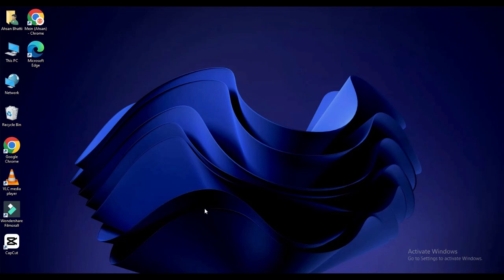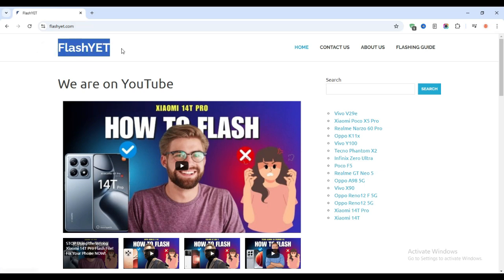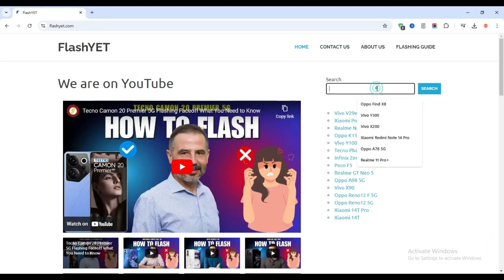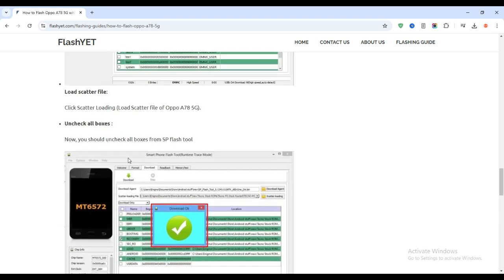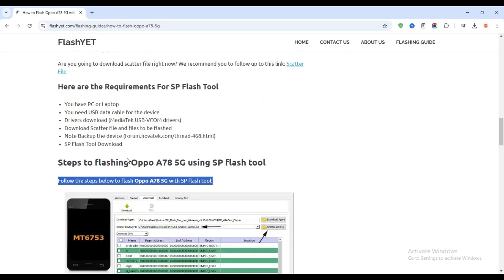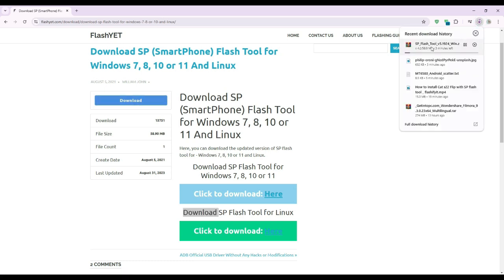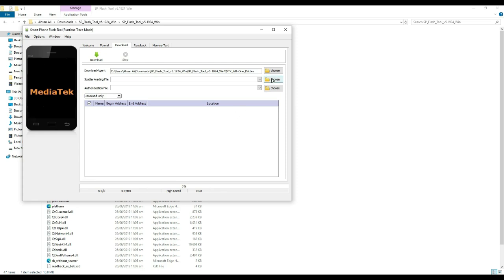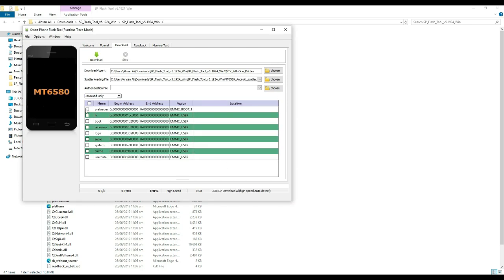Oppo A78 5G Flashing MISTAKES You Won't Believe You're Making!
MIND-BLOWING Oppo A78 5G Scatter File Secrets Only the Pros Know!

Is Oppo A78 5G Really Better Than Samsung for Gaming?

WARNING Oppo A78 5G Scatter File Mistake Could Cost You THOUSANDS!

We Tested Oppo A78 5G and iPhone Here's What's Best for Photography!

Photography EXPERT Reveals iPhone vs Oppo A78 5G Secrets!

The Surprising Truth About Oppo A78 5G's Camera Nobody Tells You

Top 5 Essential Features Every Photographer Needs in 2024 to Beat Oppo A78 5G and iPhone!

Want FAST Oppo A78 5G Flashing? Watch This SP Flash Tool Tutorial Now!
FLASH Oppo A78 5G Secrets NO ONE Tells You!
Get Ahead with Oppo A78 5G Flashing SECRETS of the PROS!

SP Flash Tool MASTER Reveals FAST Oppo A78 5G Flashing Secrets!

The WORST Flashing Mistakes You're Making with Your Oppo A78 5G!

Don't FLASH Your Oppo A78 5G WRONG!

What's Hiding in Your Oppo A78 5G Flash File?

Are You FLASHING Your Oppo A78 5G to DEATH?

Oppo A78 5G Flashing Secrets You Never Knew EXISTED!

Oppo A78 5G Scatter File Secrets Revealed!
Want to UNLOCK Your Oppo A78 5G's Full Potential? Watch This Now!
THE FASTEST Way to Flash Oppo A78 5G with SP Flash Tool Today!
Avoid These Common Oppo A78 5G Flashing Mistakes!

Get Your Oppo A78 5G Flashed in Minutes with This Easy Trick!

What's the BIGGEST Oppo A78 5G Flashing Mistake You're Making?

In this video I will tell you about flashing of Oppo A78 5G so watch complete video and like then once share. Flashing guide with sp flash tool by connecting your mobile with pc.

By watching this tutorial you can also flash the Oppo A78 5G.

1. We can flash to android stock Rom
2. Easliy Flash custom ROM for Oppo A78 5G
3. Application for fixing bricked or unbrick device
4. Easy to read, write parameters
5. We can erasing, formatting data and reset your MTC based devices as Oppo A78 5G

1. You will have Pc or have Laptop
2. You need USB data cable for the device
3. Drivers download (MediaTek USB-VCOM drivers)
4. Download Scatter file and files to be flashed
5. Note Backup the device
6. SP Flash Tool Download